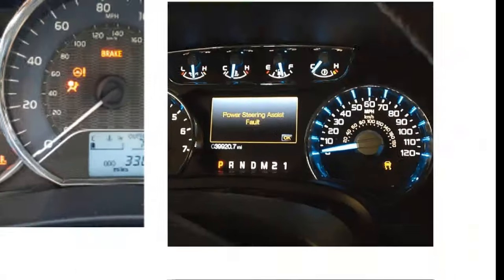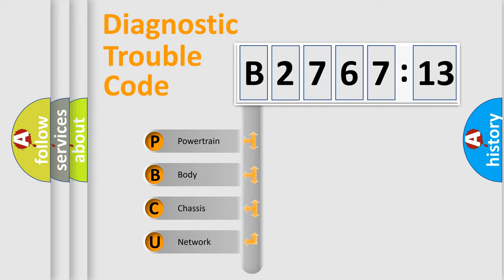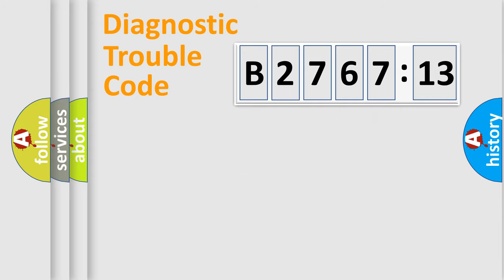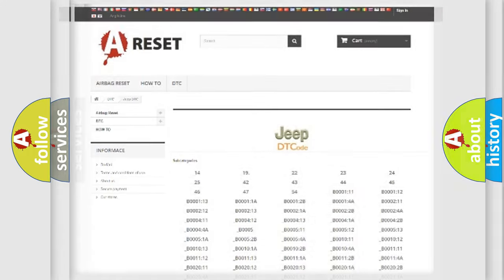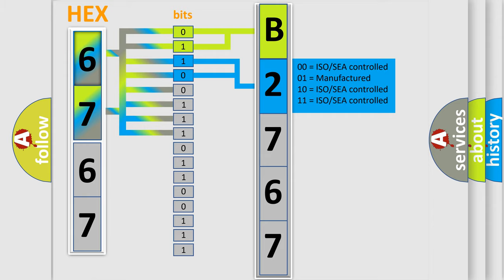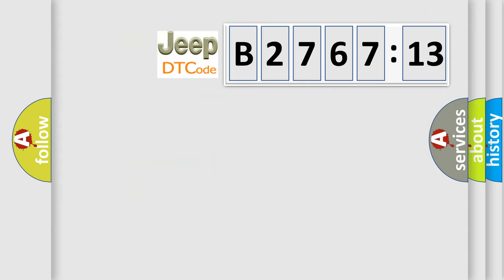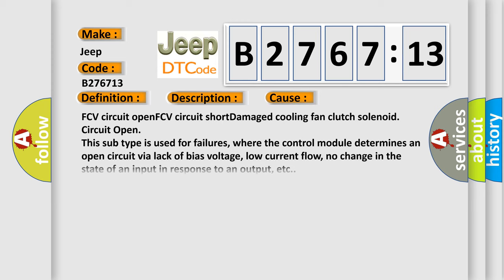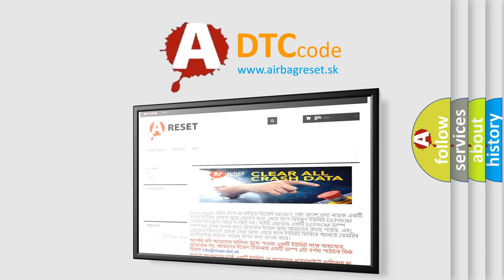DTC Jeep B2767-13 Short Explanation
Contents:
0:21 Basic DTC analysis according to OBD2 protocol standard.
1:48 Insight into programming
2:58 A diagnostically understandable description of the Diagnostic Trouble Code
3:05 Basic error definition

Make:
Jeep
Code:
B2767 13
Definition:
Fan 1 Control Circuit
Description:
This DTC sets if the PCM detects the voltage on the FCV circuit is not within the expected range.
Cause:
FCV circuit openFCV circuit shortDamaged cooling fan clutch solenoid
Failure Type:
Circuit Open